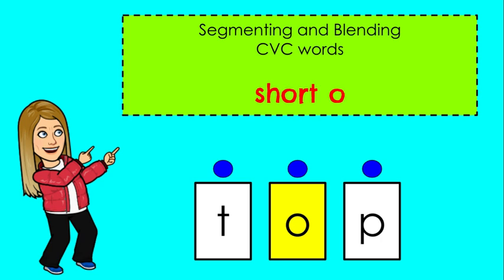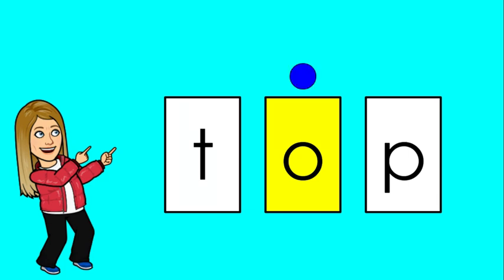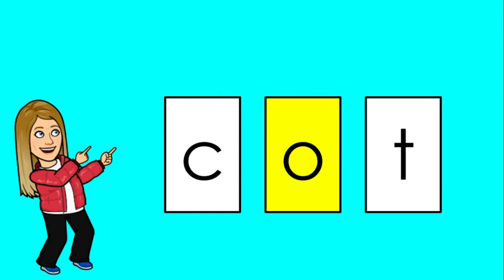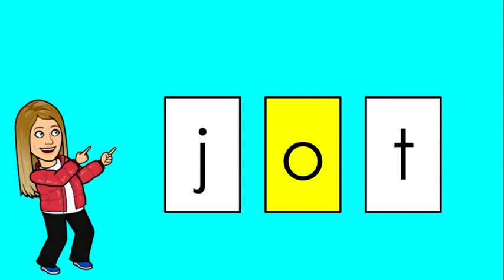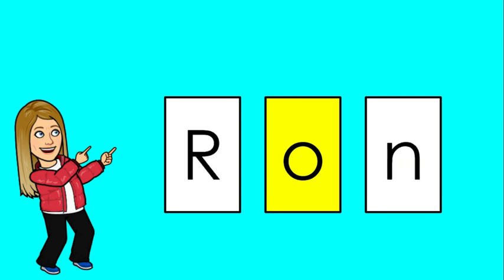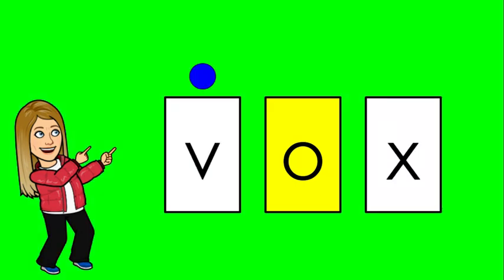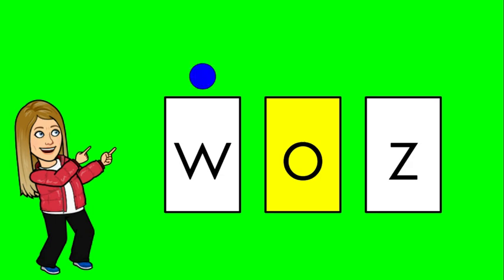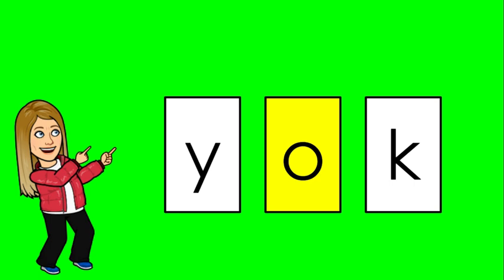Segment and Blend - short o CVC words